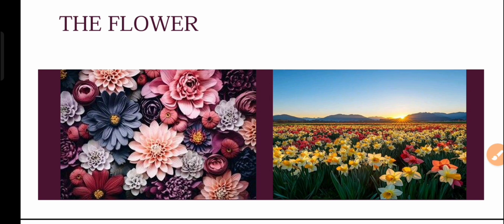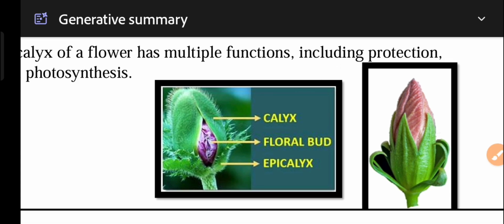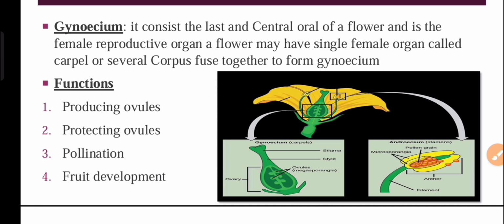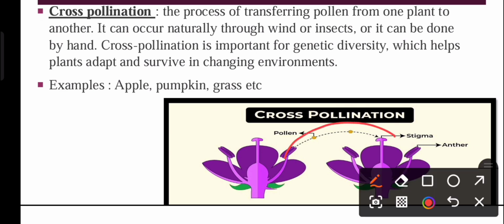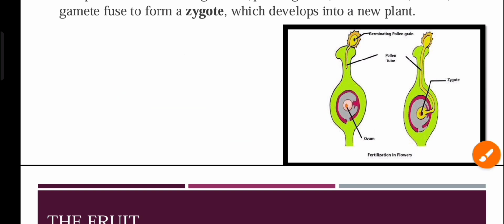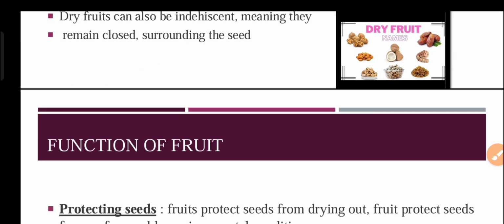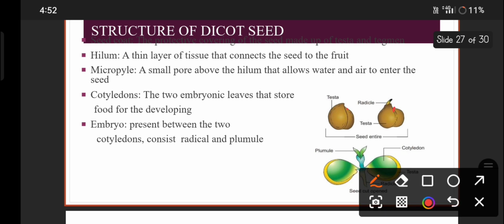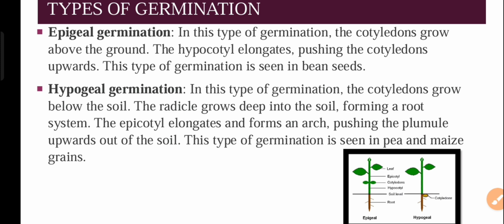ICSE-6th- Biology - The Flower